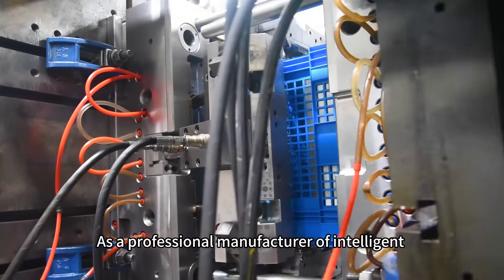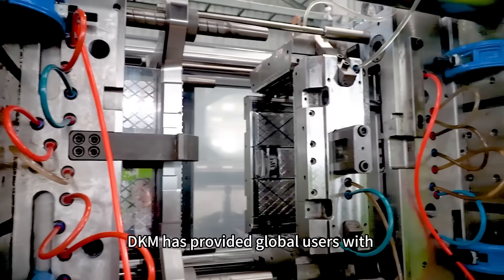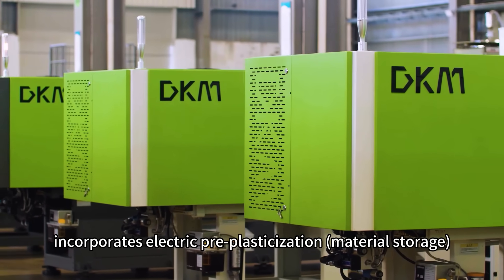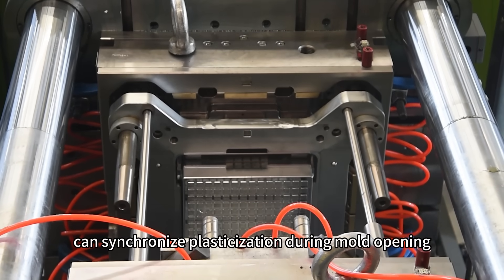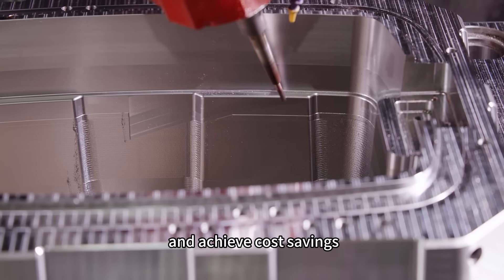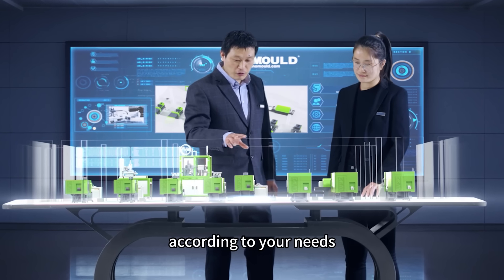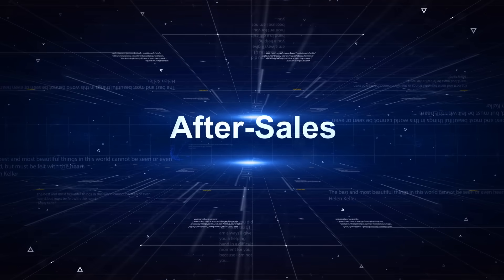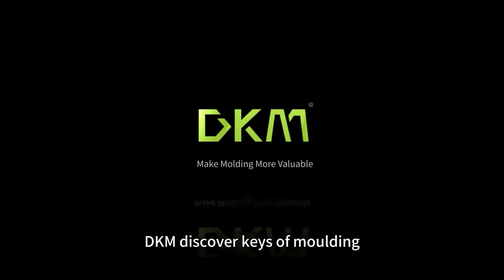DKM Crate-Making Machine Mold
Has more than 2,000 plastic crate mold machines line delivery experience.
Provided beer crate mold, plastic fish baskets crate, logistics pallet boxes, folding crate molding machine, and other crate molding machine production lines.
DKM crate production line uses DH series rapid injection molding machines, which can realize simultaneous plasticization during mold opening and closing, ejection, and core pulling actions, shortening the molding cycle.

It only takes 30 days to put you into production smoothly in the shortest possible time.